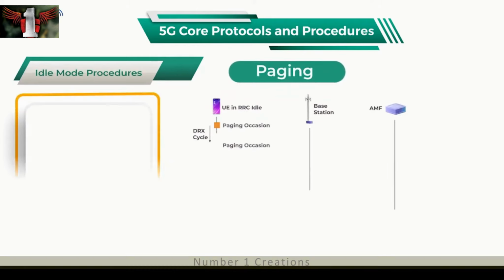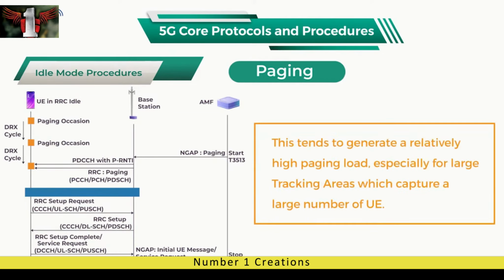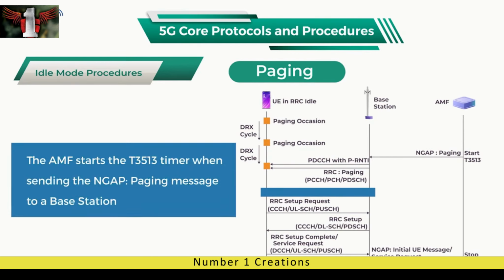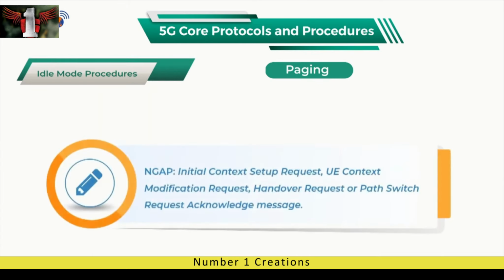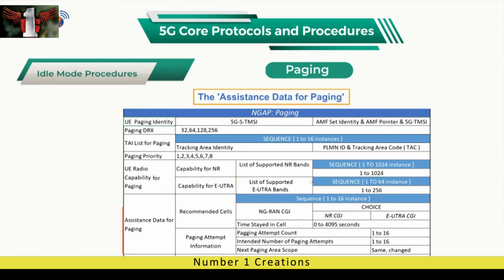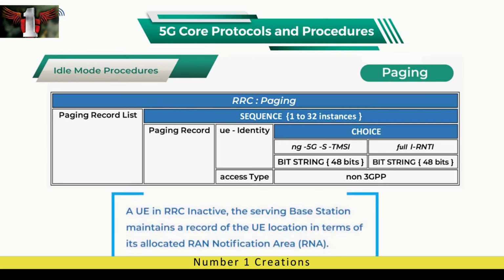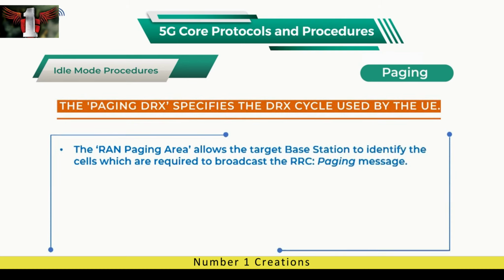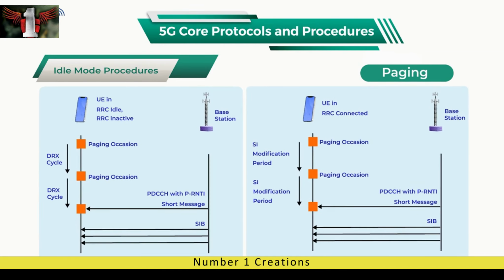5G Paging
5G paging is the process by which the 5G network informs a device that is in idle mode that it has new data or other messages waiting for it. Devices in idle mode are not actively connected to the network, so they need to be paged in order to be notified of new activity.

5G paging uses a number of new features to improve privacy and efficiency over previous generations of cellular networks. For example, 5G paging uses a temporary identifier called the I-RNTI (Individual Random Temporary Identifier) instead of the long-term identifier IMSI (International Mobile Subscriber Identity). This helps to protect user privacy by making it more difficult for attackers to track devices.

5G paging also uses a new paging scheme called RAN paging. In RAN paging, the gNB (5G base station) broadcasts paging messages to all devices in a particular area. This is more efficient than previous paging schemes, which required the network to page each device individually.

The 5G paging procedure is as follows:

The network determines that a device in idle mode has new data or other messages waiting for it.
The network generates a paging message that includes the device's I-RNTI and other information.
The gNB broadcasts the paging message to all devices in a particular area.
The device that is being paged detects the paging message and responds by establishing a connection with the network.
The network delivers the new data or other messages to the device.
5G paging is an important part of the 5G network architecture. This is essential for services such as VoLTE (voice over LTE), messaging, and push notifications.

Here are some of the benefits of 5G paging:

Improved privacy: 5G paging uses temporary identifiers instead of long-term identifiers, which helps to protect user privacy.
Increased efficiency: RAN paging is more efficient than previous paging schemes, which can save battery life on devices.
Enhanced support for new services: 5G paging is essential for supporting new services such as VoLTE, messaging, and push notifications.
Overall, 5G paging is a significant improvement over previous generations of cellular paging. It provides better privacy, efficiency, and support for new services.